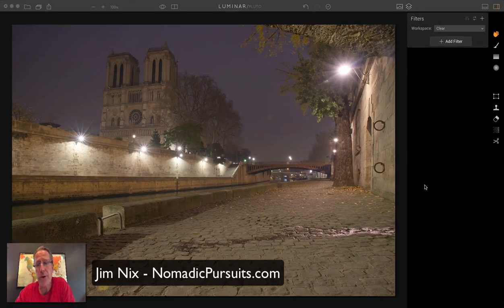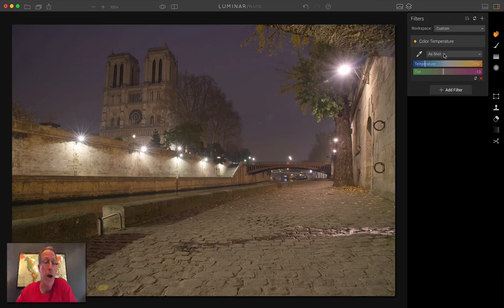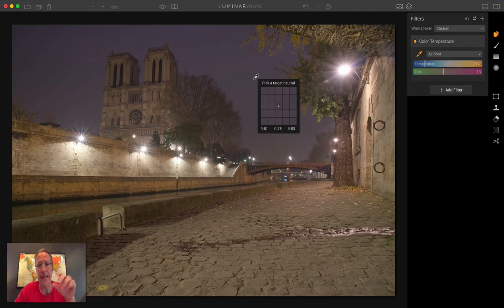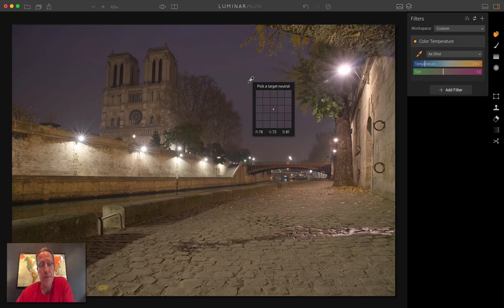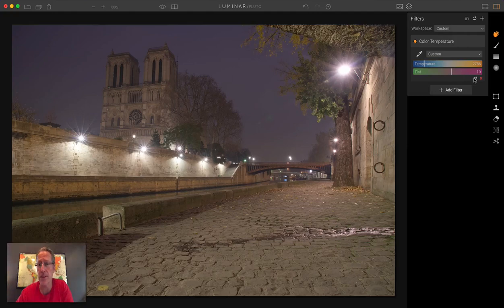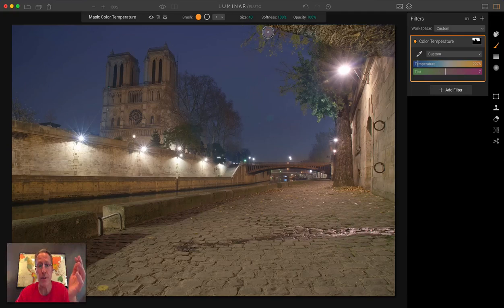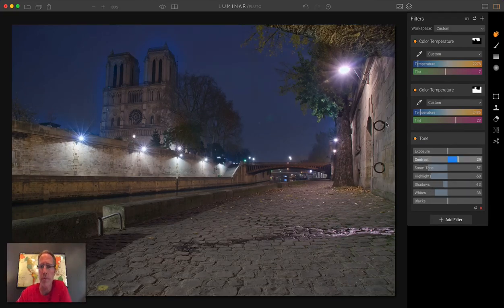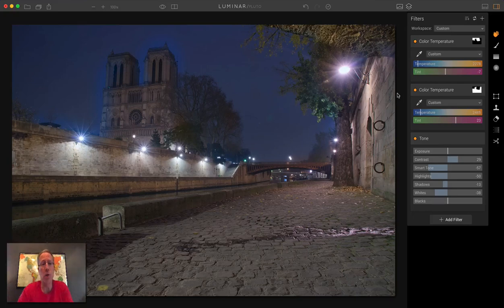Luminar Tip: Managing White Balance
In this video I demonstrate 3 methods for managing white balance in Luminar, and also a tip for making it even more custom by using filter masks and stacking filters.  Want to experiment with Luminar?